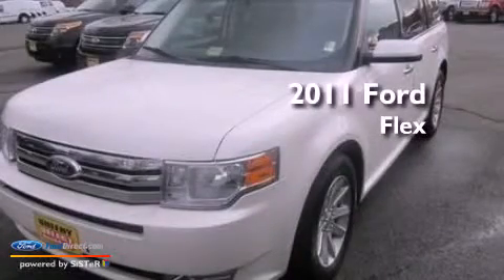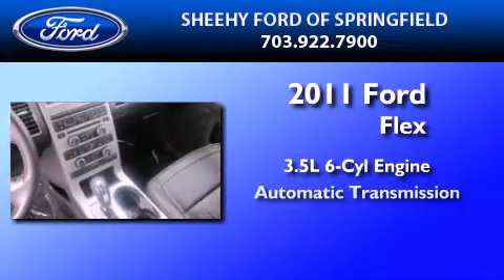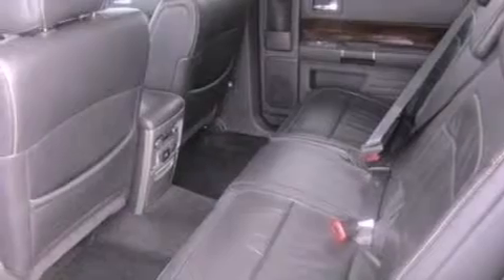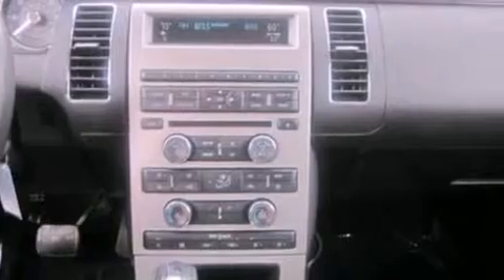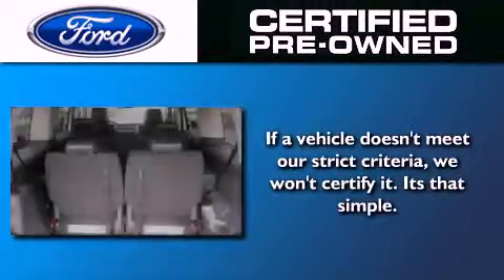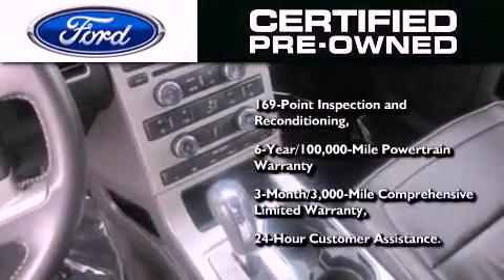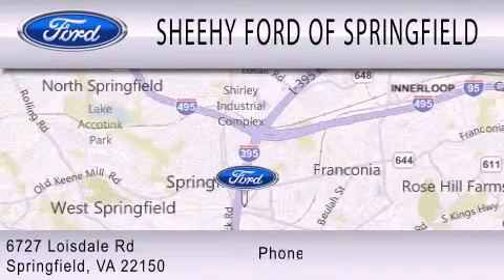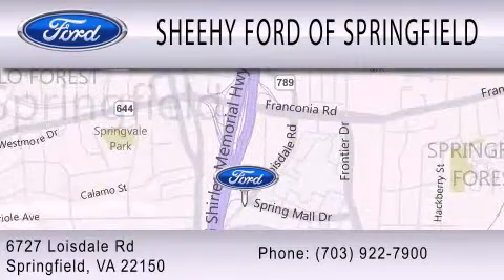Certified 2011 FORD FLEX VA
Year : 2011
 Make : FORD
 Model : FLEX
 Engine : 3.5L V6 24V MPFI DOHC
 Trans . : 6-SPEED AUTOMATIC
 Exterior : WHITE PLATINUM TRI-COAT METALLIC
 Miles : 18,670
 Interior : CHARCOAL BLACK
 Stock : GP7030

 6727 Loisdale Road
  , VA 22150